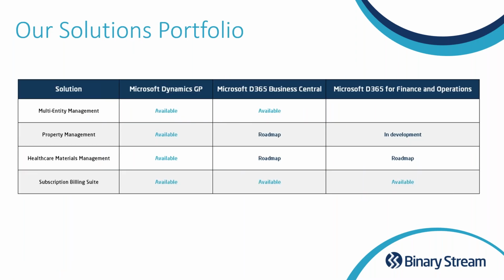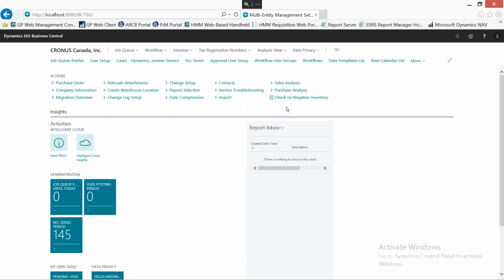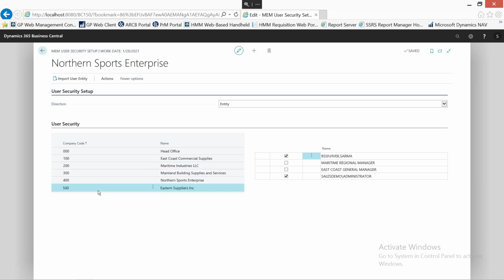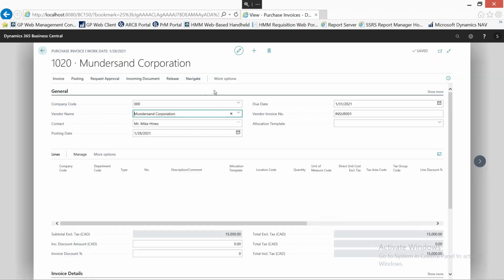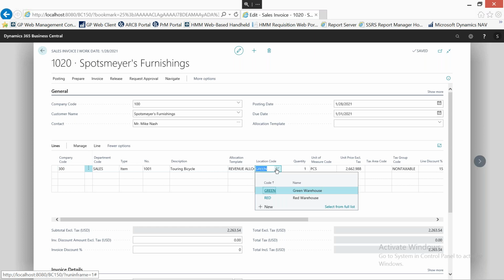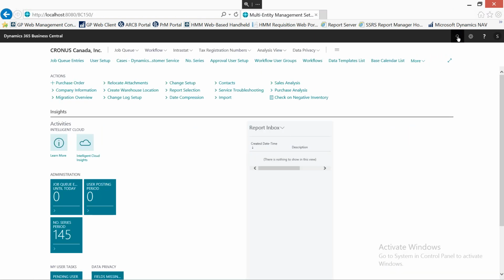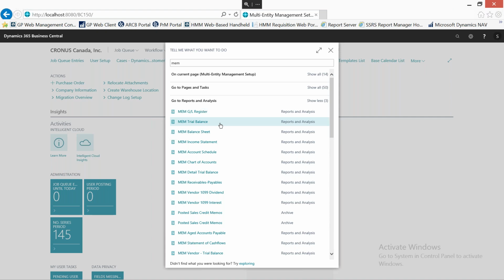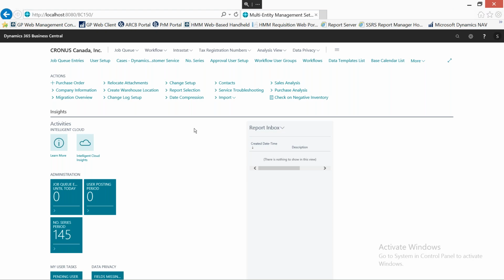Binary Stream - Multi Entity Management (MEM) for Microsoft Dynamics Business Central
Are you trying to manage multiple companies within Business Central? You may be encountering problems with consolidated reporting, allocating expenses across the enterprise, and managing the due-to/due-froms that inevitably arise. We have a solution to share with you: Multi-Entity Management (MEM) from Binary Stream. Please join their Solutions Consultant, Don Ramsay, for an overview and demo of MEM, and learn how it can help you manage your growing businesses inside of BC! If you have any questions or would like to learn more, please contact The TM Group, Inc.